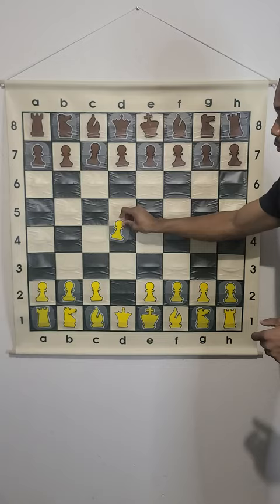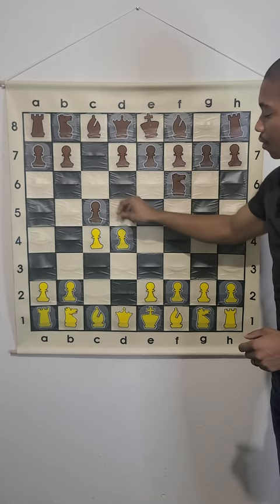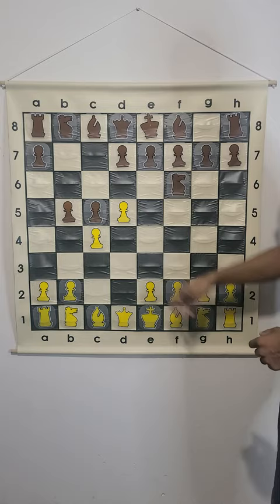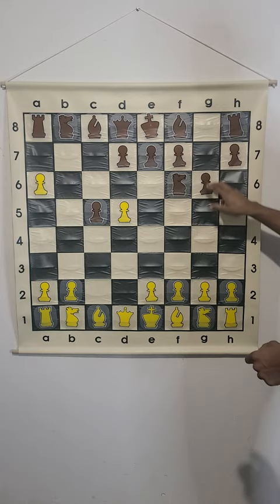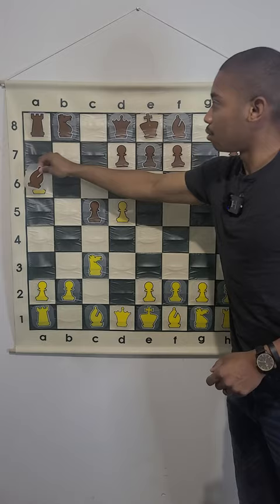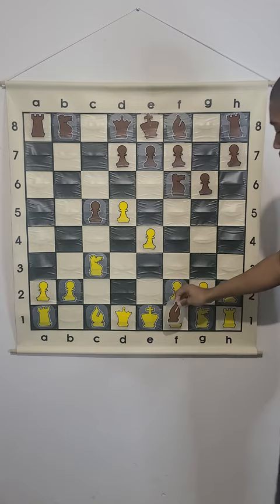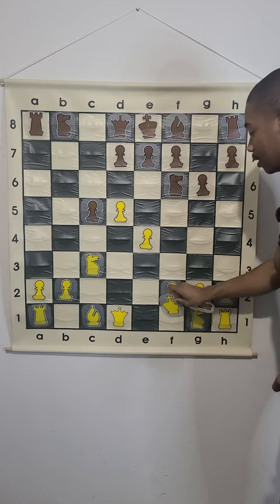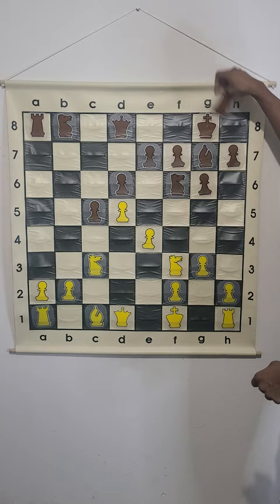What is the Benko Gambit in Chess?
The House of Staunton Pouch-Style Chess Demonstration Set with Deluxe Carrying Bag: